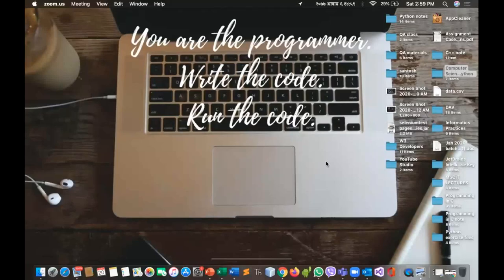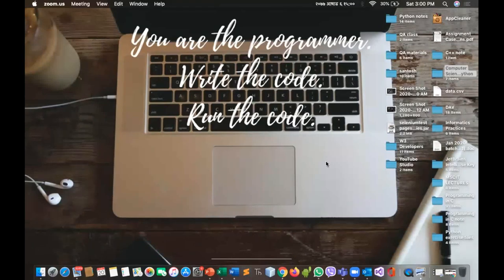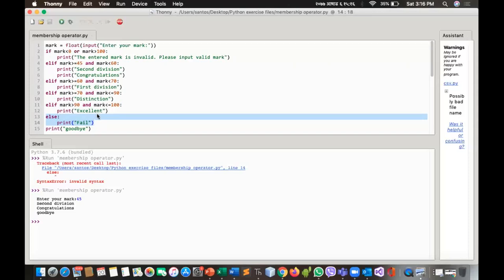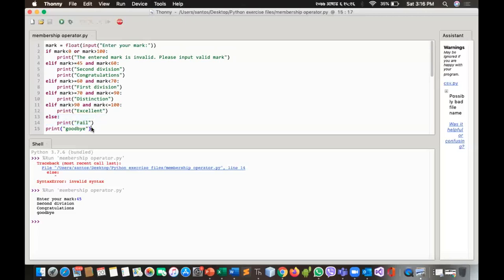4.1.Chapter-4 Conditional and iterative statements part 1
This video covers the chapter no 4 conditional and iterative statements from computer science with python ,text book 11, written by Sumita Arora.